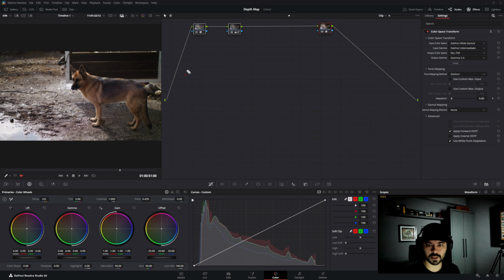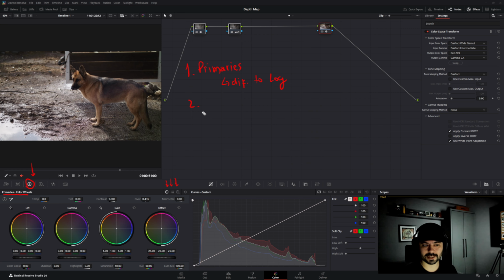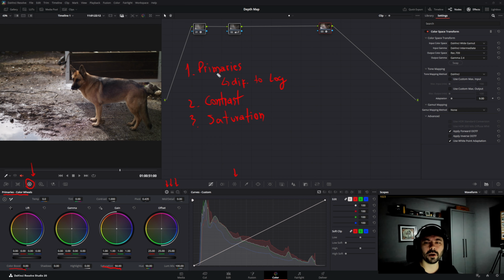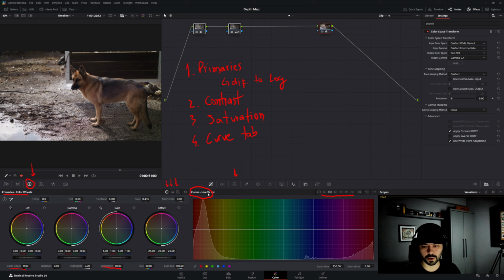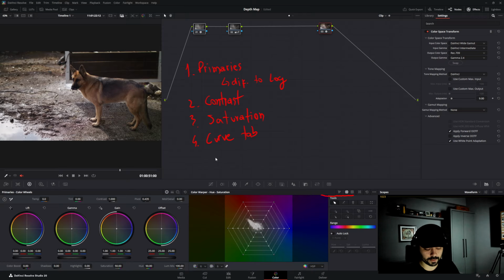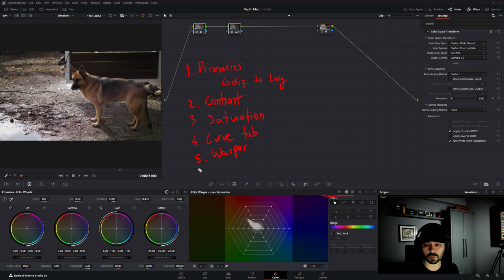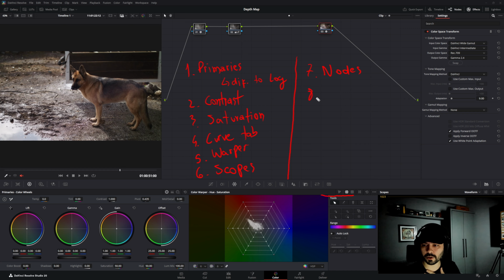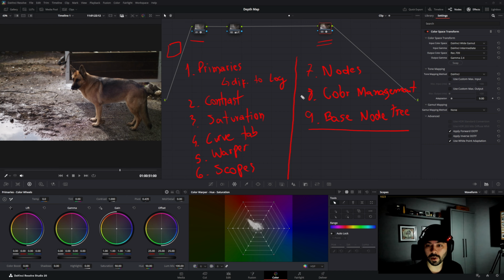Learn Color Grading by Yourself — The Exact Order of Topics to Study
Learn color grading by yourself with a clear step-by-step plan. In this video, I show the exact order of topics you should study.

From the basics to advanced color management, so you can master DaVinci Resolve faster and build a real foundation in color grading.

00:00 - Intro
00:32 - Primaries - Color Wheels
01:21 - Contrast
01:43 - Saturation
02:15 - Curves
03:10 - Color Warper
04:03 - Scopes
04:37 - Nodes
04:59 - Color Management
05:13 - Node Tree
06:49 - Important tip